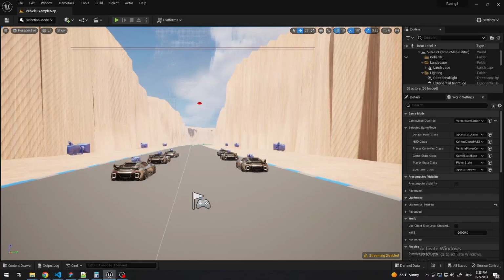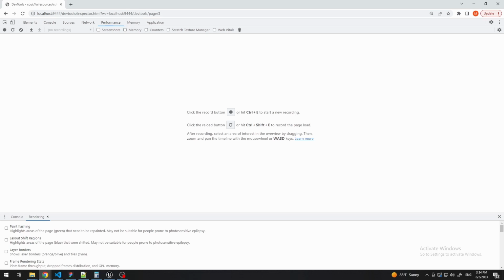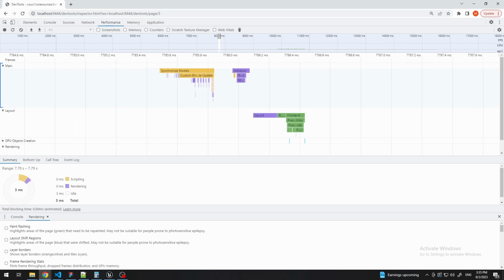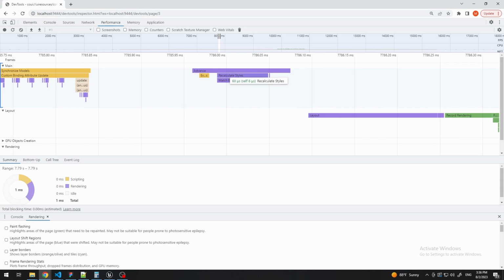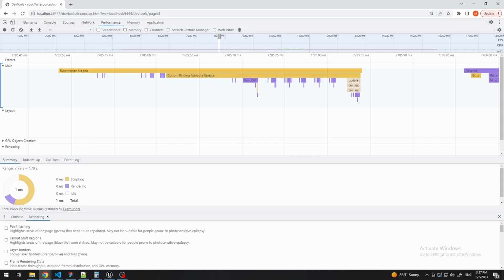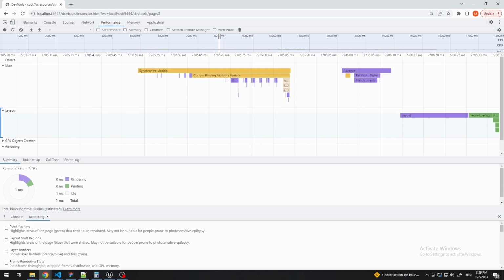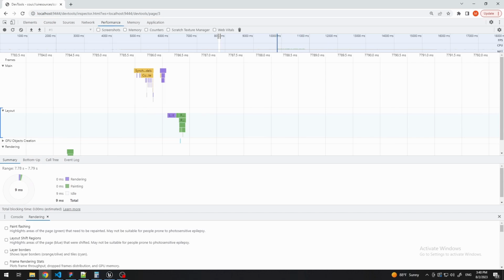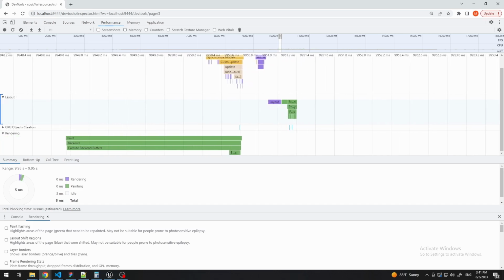Racing Game UI - Part 8: Profiling the UI | Coherent Gameface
In this last chapter of our Racing UI series, we'll be going over how to profile the UI. We'll be giving general guidance on what to look out for whenever you are measuring performance.

Coherent Gameface is a game middleware that allows you to create user interfaces for your game using web technologies.